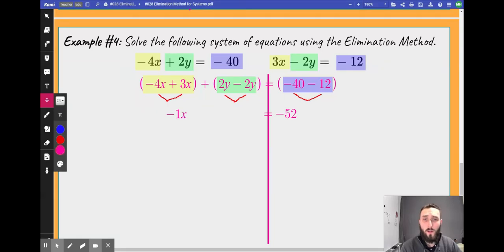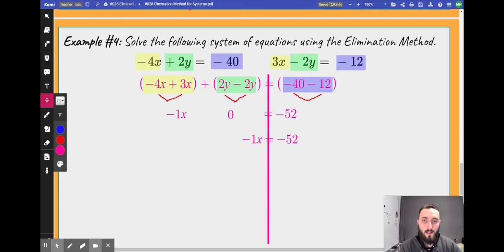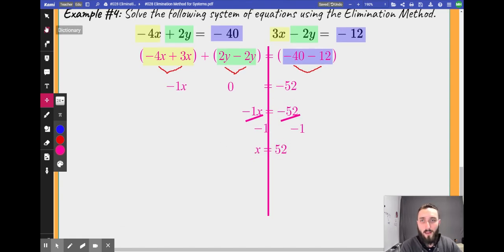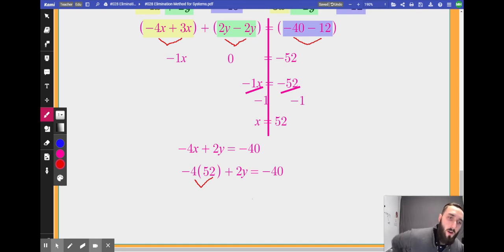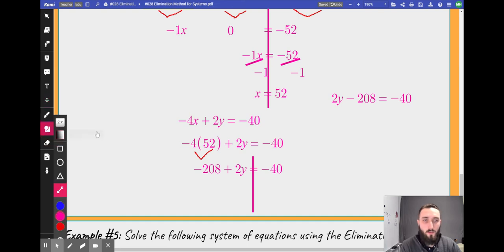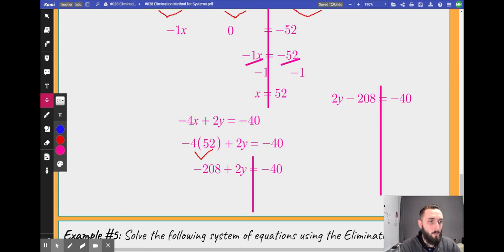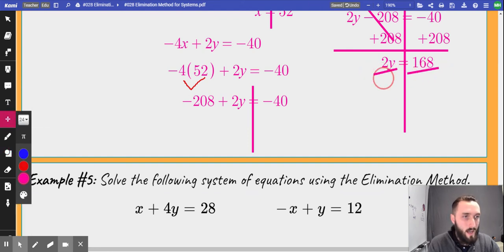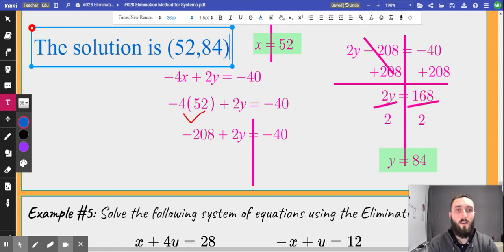#028 Elimination Method for Systems Solution 3